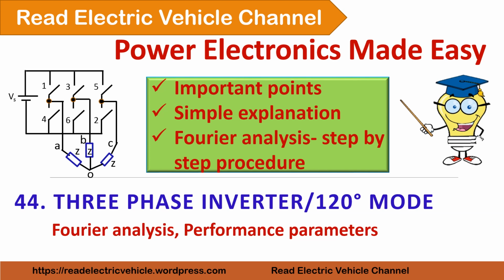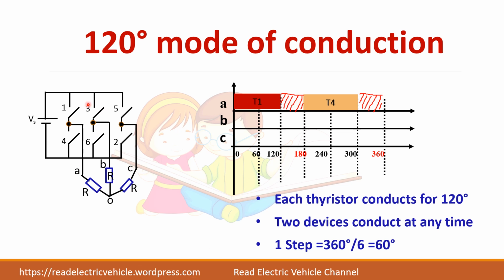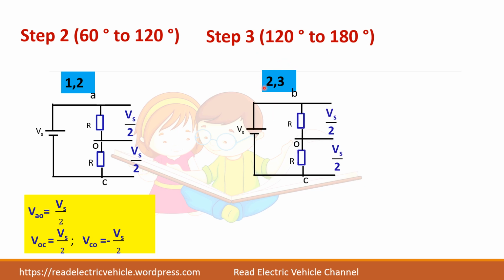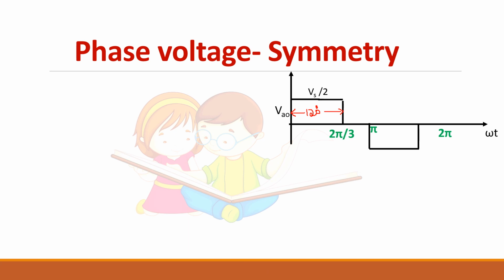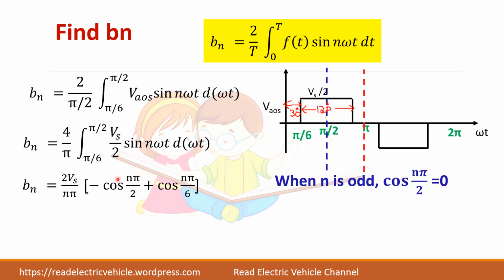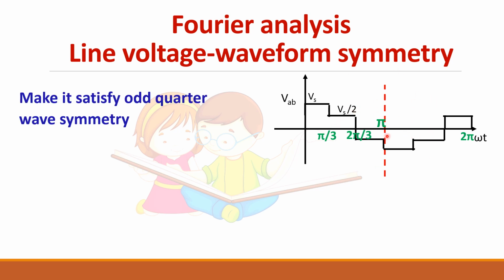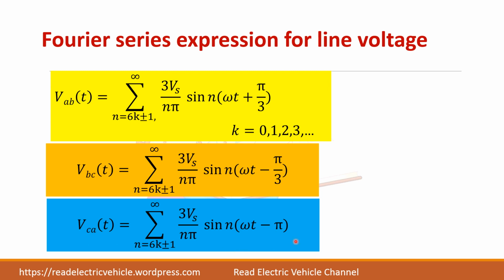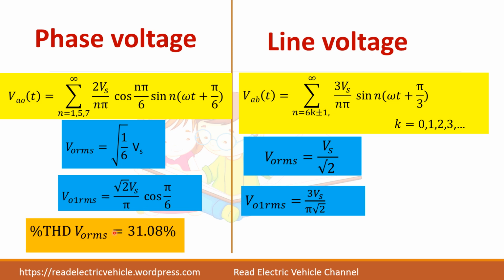44. Three phase voltage source inverter/120 degree mode/Fourier analysis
inverter, # dc-ac converter, fourier analysis of output voltage, # voltage source inverter, thyristors, types of inverter, square wave inverter, # harmonic analysis of inverter output voltage
The 120 degree mode of conduction in three phase voltage source inverter is discussed in this video. All the 6 steps are clearly explained with necessary diagram. Fourier analysis of phase voltage and line voltage is derived. the total harmonic distortion is also calculated.

Power electronic devices play a vital role in most of the real time applications like battery charger, Uninterrupted power supply, electric vehicle, renewable energy systems. Understanding power electronic devices helps to develop a project on our own. This video can be used as a study material for various exams.

# Power electronic converters, DC-AC converters, voltage source inverter, # fourier analysis of output voltage, Power electronics topics for GATE exam, # harmonic analysis of inverter output voltage,Power electronics material for competitive exam, crash course in power electronics,power converter for renewable energy system,# power converter for solar PV system,power converter for electric vehicle